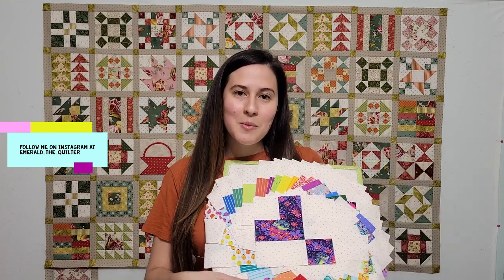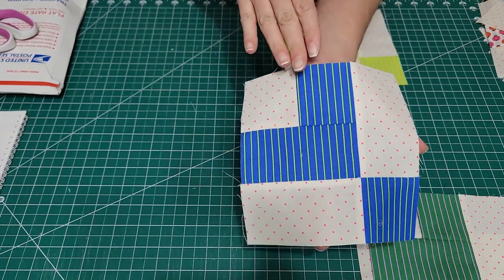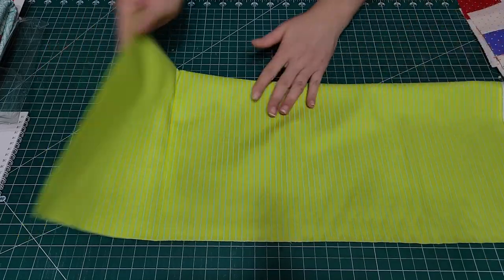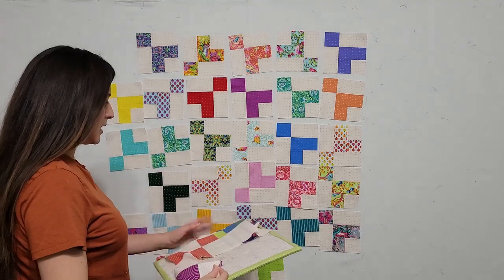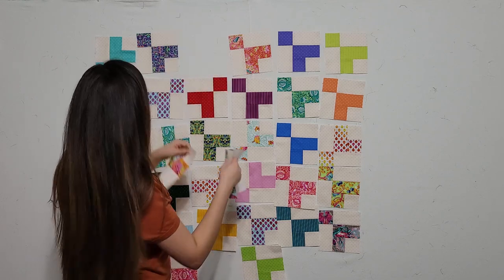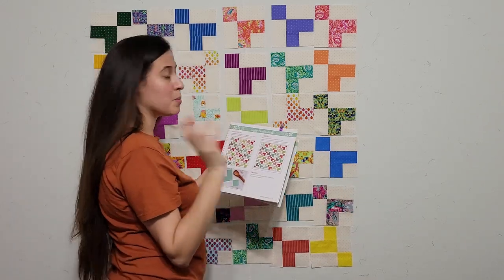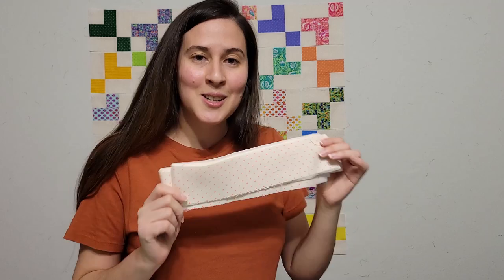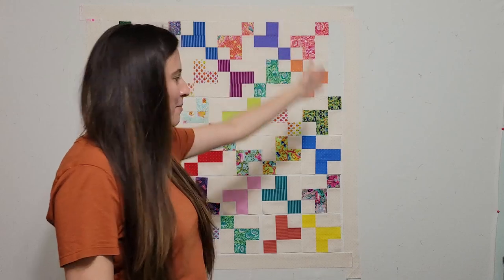Perfect 5 Quilts- Sugar Cookie Quilt Layout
In this video, I show you how I layout my blocks, share some happy mail and show you the fabrics I've selected for two of the upcoming quilts.